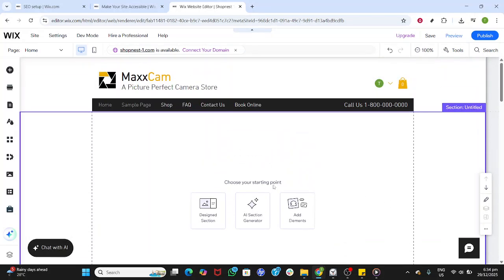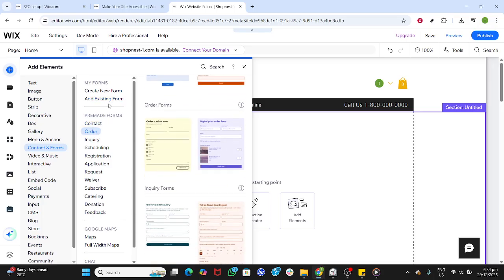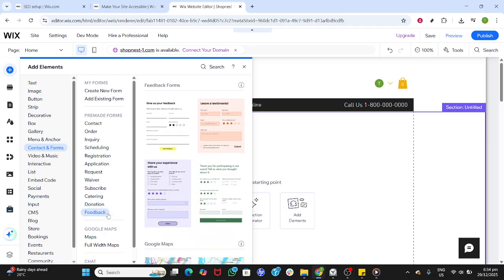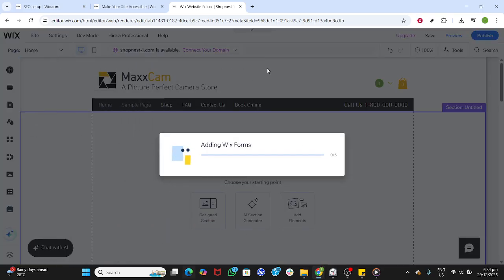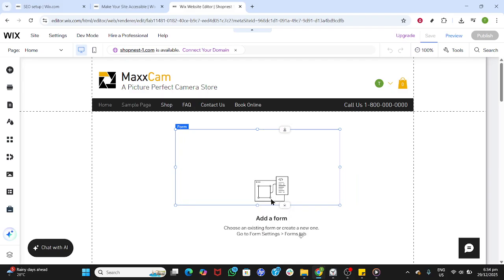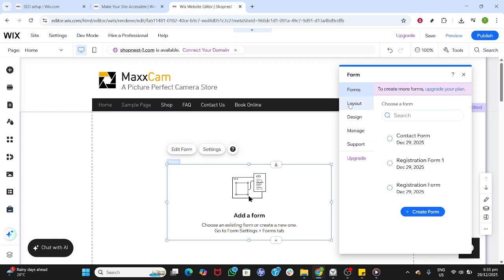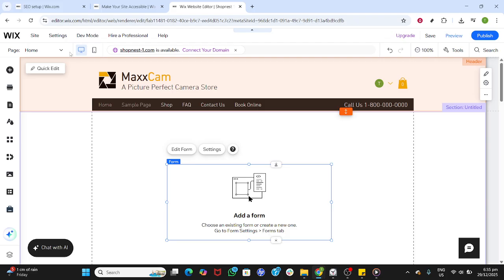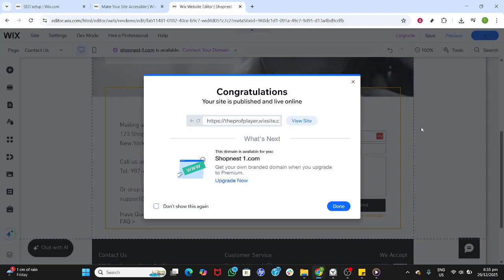How To Create A Form In Wix & Wix Studio (Full Guide 2026)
In this video, we discuss how to utilize wix forms within wix studio for effective data collection. You'll learn to use the form builder to create a contact form that aids in lead generation.

00:00 Intro
00:01 How to Create a Form in Wix and Wix Studio
00:08 Opening the Add Panel to Find Forms
00:23 Create New Form or Add Existing Form
00:37 Browsing Form Templates by Category
01:01 Add-ons: Maps and Chat Buttons
01:13 Adding and Resizing the Form on the Page
01:26 Customizing the Form in the Editor
01:29 General Settings: Renaming and Fields
01:40 Managing Choices: Drop-downs, Checkboxes, and Radio Buttons
01:46 Adding Date Pickers
01:50 Connecting to Appointments and Services
01:56 Accepting Payments
02:00 Updating Buttons and Confirmation Messages
02:08 Adjusting Layout and Spacing
02:16 Previewing and Testing the Form
02:24 Settings After Submission: Notifications and Redirects
02:36 Viewing and Exporting Submissions
02:44 Saving and Publishing the Form